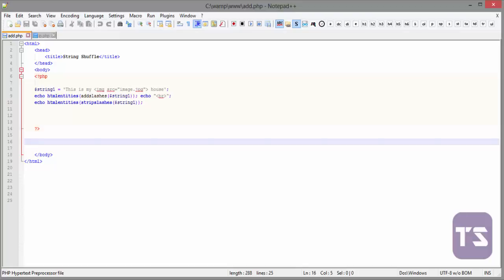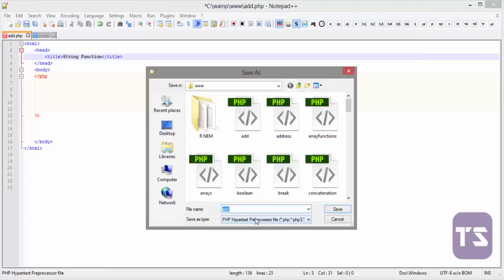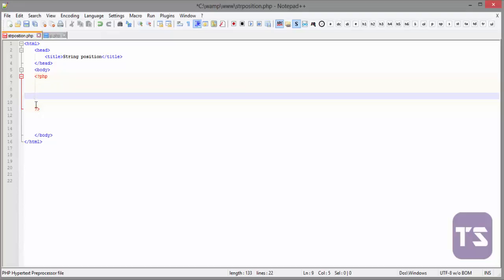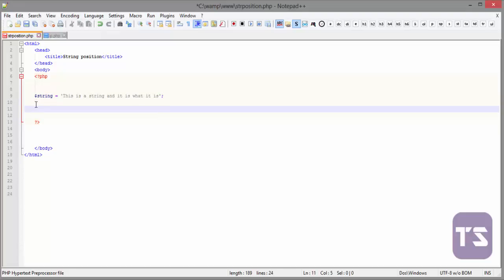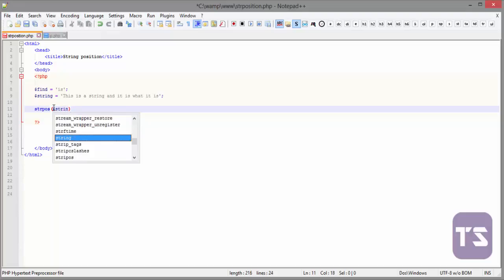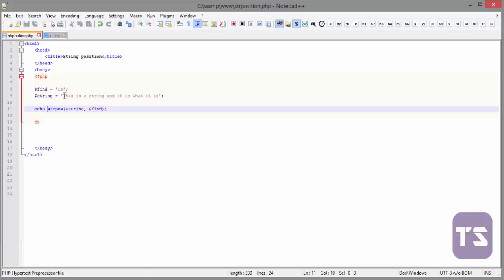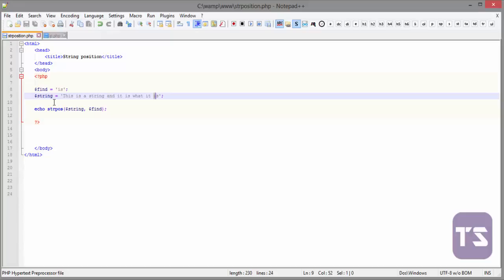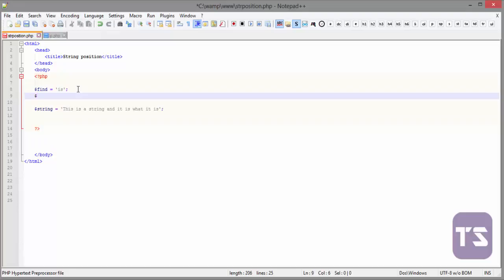47 String Position 1